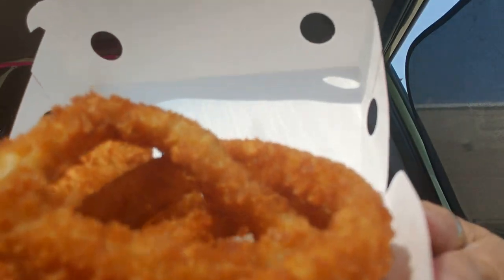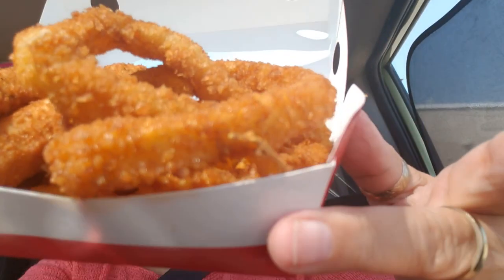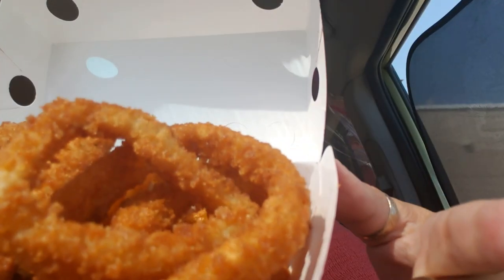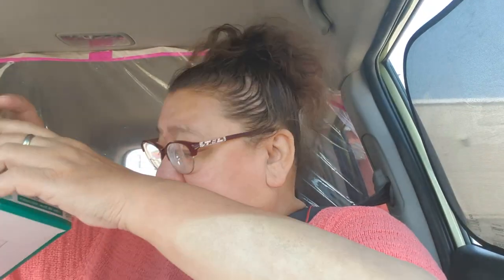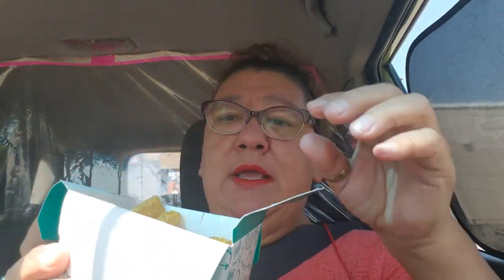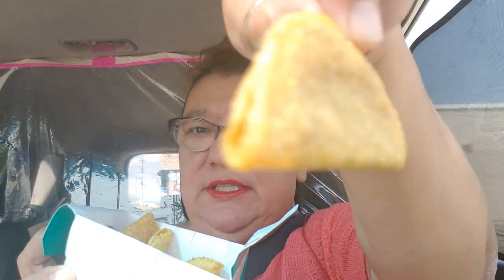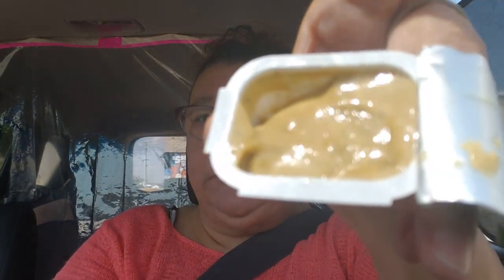Mukbang 250..carbang..Jack in the box $4 variety box & $3 tiny tacos ASMR..crunch sounds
I hope you enjoy this Jack in the box mukbang. Unexpected ASMR sounds
Thank you ALL for supporting me and my channel.